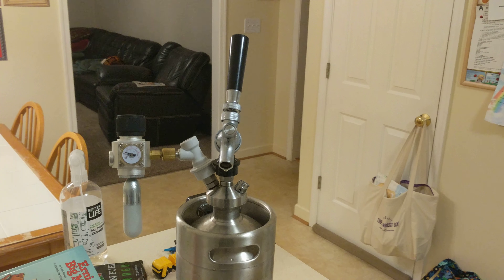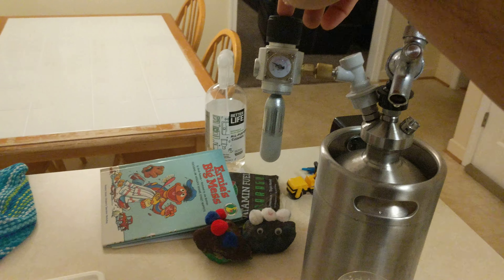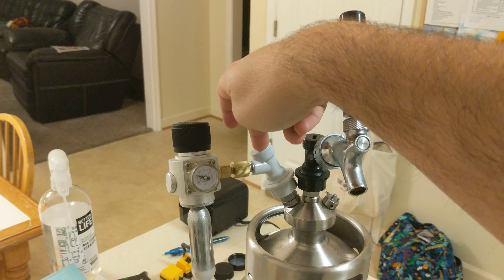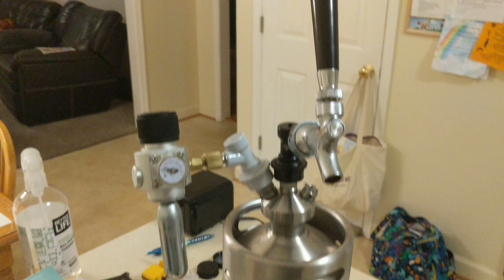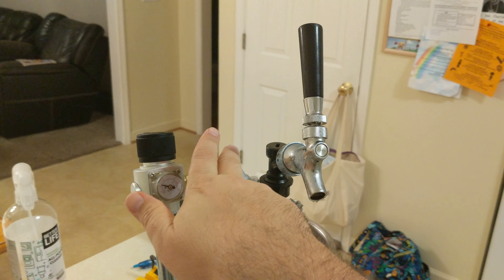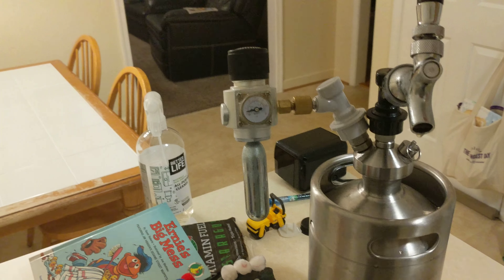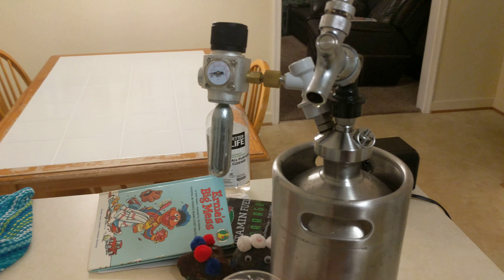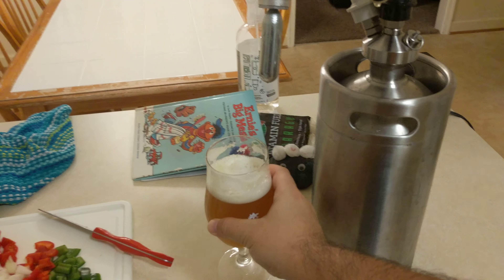Force Carbonating 1 Gallon Homebrew Batch With A Mini Keg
This is a video I made one evening after force carbonating my homebrewed DIPA.  I was making a soup while drinking some beverage and decided to share my process. If you are a small batch homebrewer like myself,  you COULD wait 7-10 days to bottle condition your beer or you force carb in 24 hours.  Here's my setup.  Enjoy!